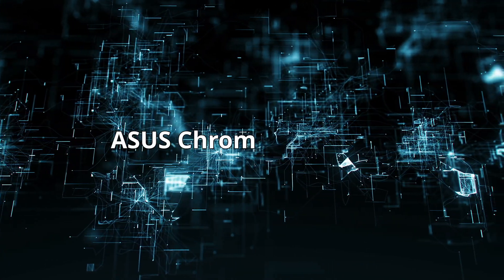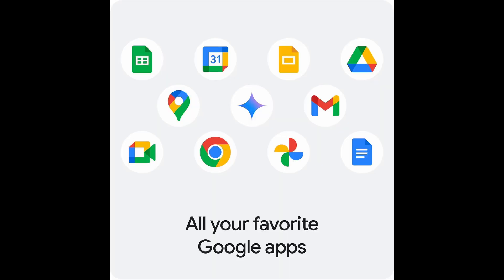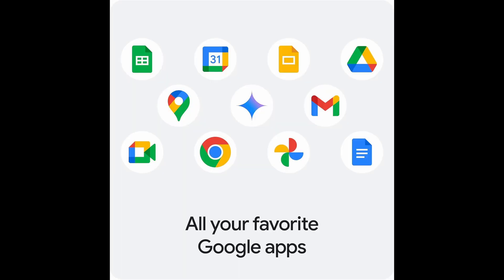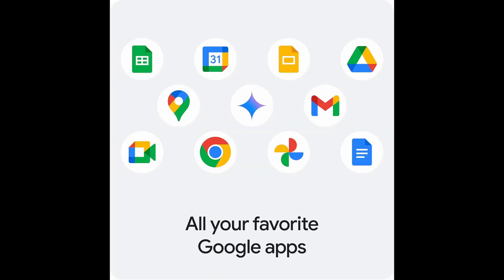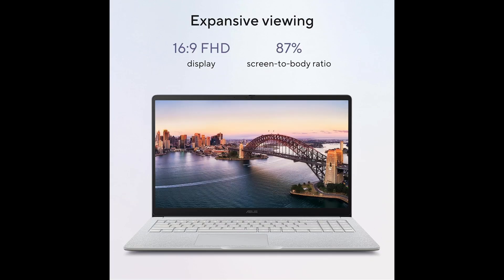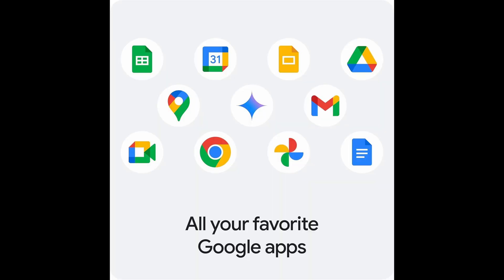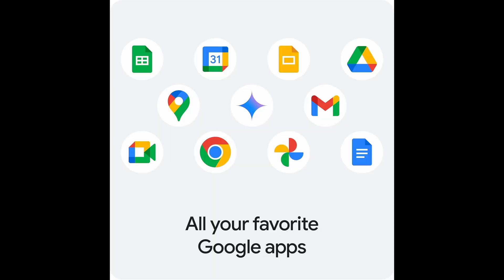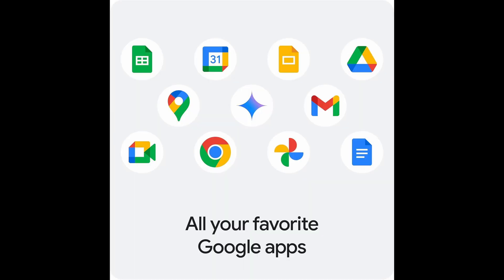ASUS Chromebook CX15 Review 2025 | 15.6" FHD, 8GB RAM, 128GB SSD, ChromeOS Laptop for Students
ASUS Chromebook CX15 Review 2025 | 15.6" FHD, 8GB RAM, 128GB SSD, ChromeOS Laptop for Students & Professionals

Looking for the best Chromebook for students and professionals in 2025? Check out the ASUS Chromebook CX15 featuring a 15.6-inch FHD anti-glare display, Intel Celeron N4500 processor, 8GB RAM, and 128GB SSD for fast and smooth performance.

This Chromebook is perfect for study, office work, streaming, and everyday computing, all powered by Chrome OS with built-in Google apps like Gmail, Docs, YouTube, and Google Photos. Enjoy long battery life, military-grade durability, and a lightweight design that makes it ideal for work and learning on the go.

💻 Key Features:

15.6" FHD NanoEdge Anti-Glare Display

Intel Celeron N4500 Processor (2.8 GHz)

8GB LPDDR4X RAM & 128GB SSD Storage

Chrome OS with built-in Google apps

Durable MIL-STD 810H design

Ergonomic chiclet keyboard with numeric keypad

Fast connectivity: USB ports, MicroSD, Bluetooth

Whether you are a student, teacher, or professional, the ASUS CX15 Chromebook delivers a smooth, secure, and reliable computing experience.